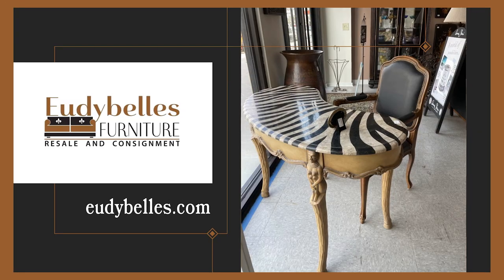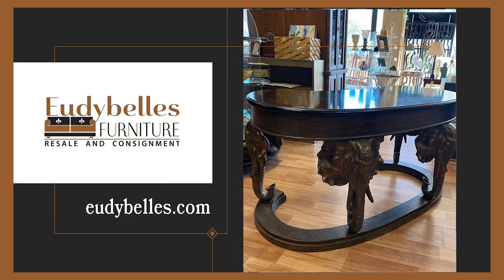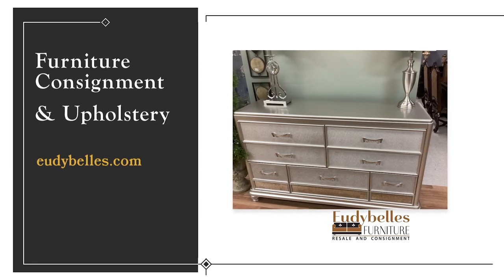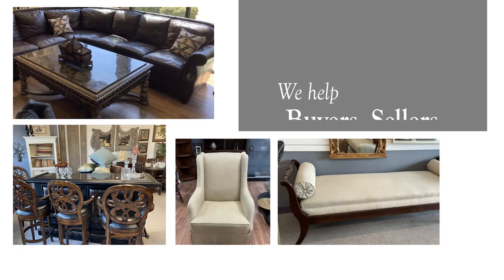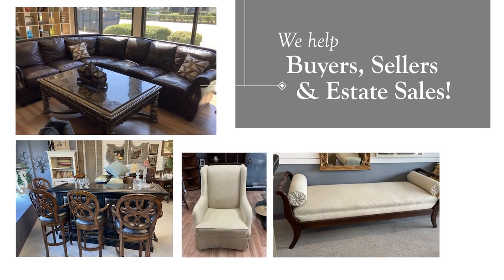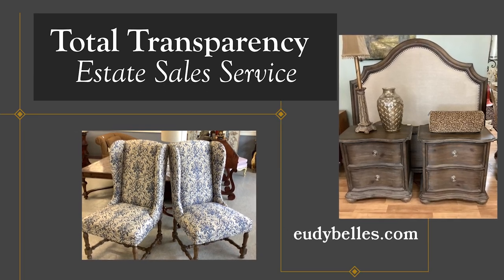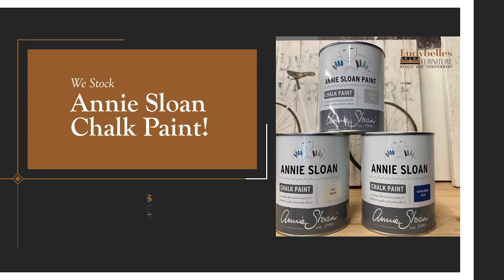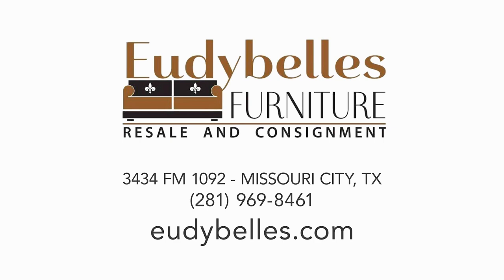Eudybelles Furniture Consignment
We love vintage well loved qualify furnishing.  We also provide upholstery, estate sale services in addition to being Stockist for Annie Sloan paint